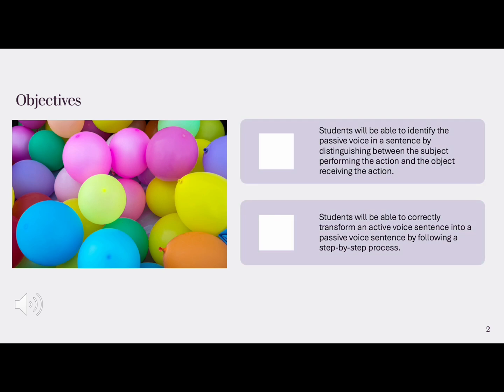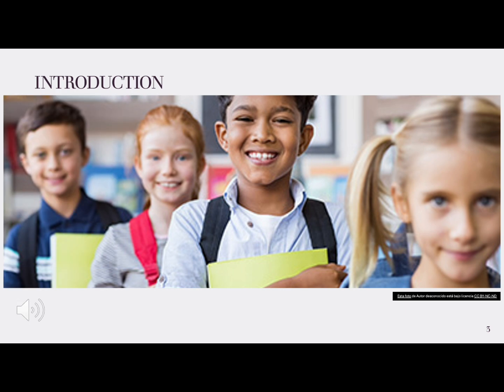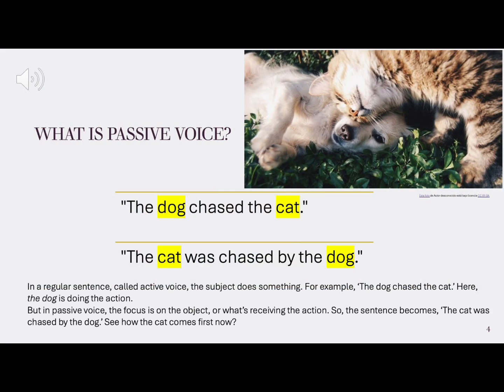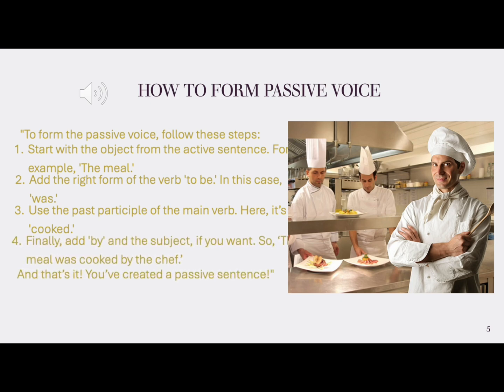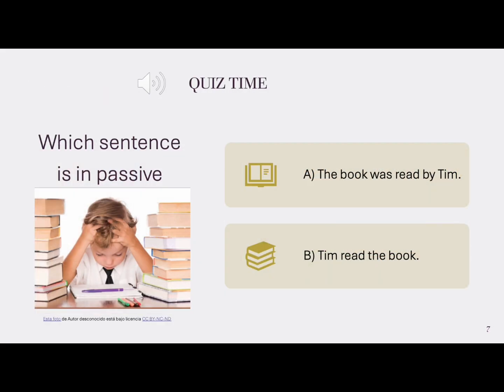How to use passive voice || 5th PRIM || 24-25